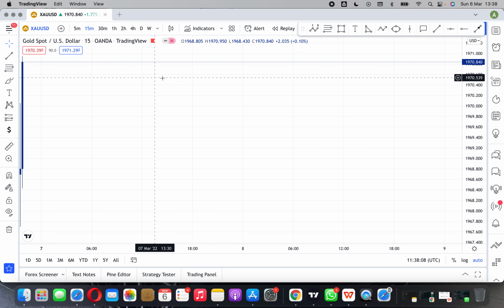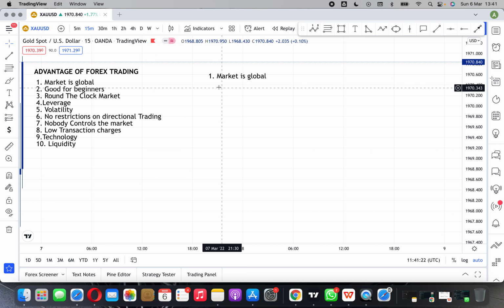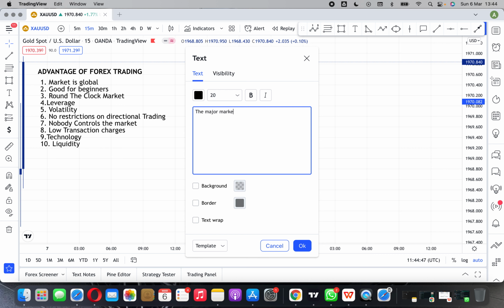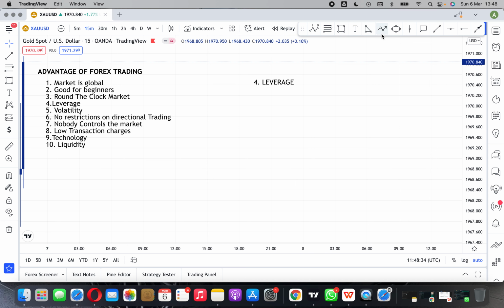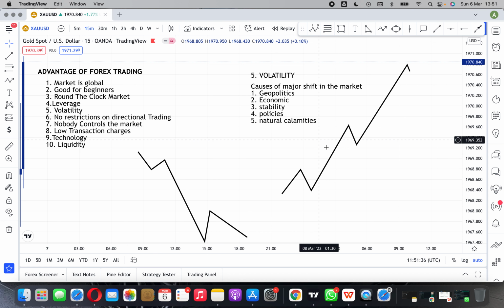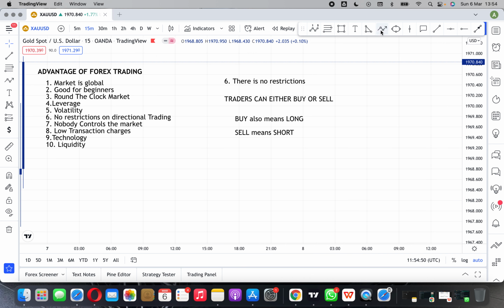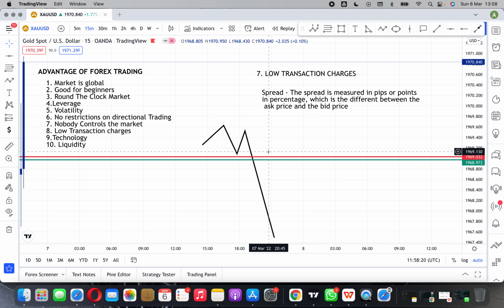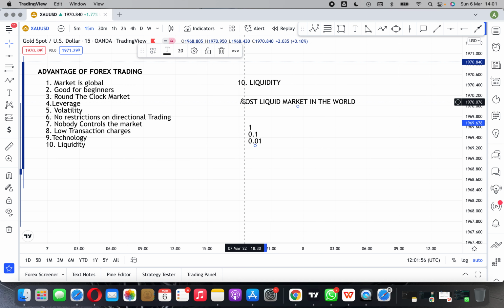DAY 4 - 10 ADVANTAGES OF FOREX TRADING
10 ADVANTAGES OF FOREX TRADING